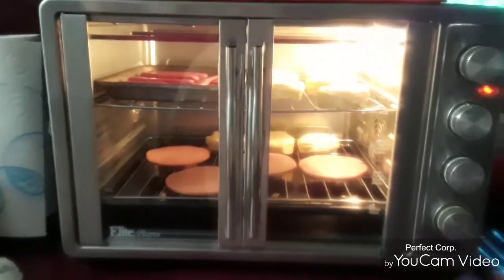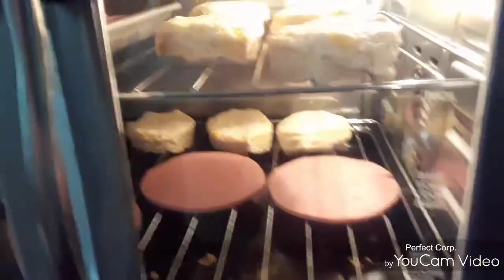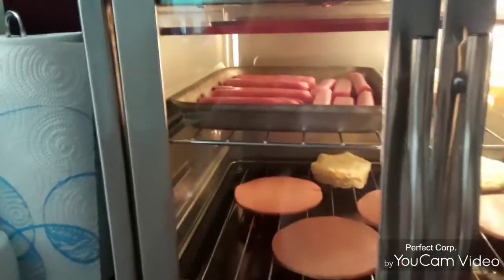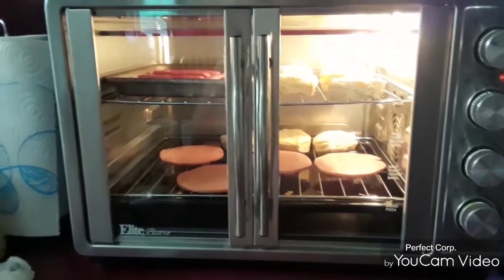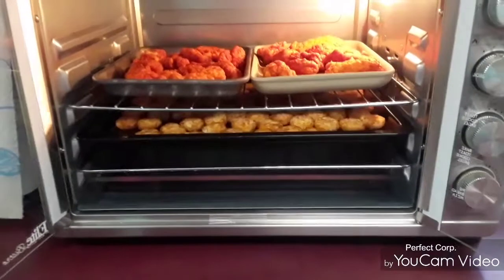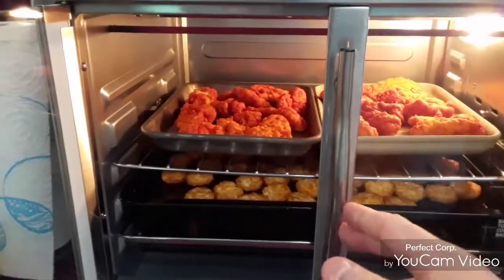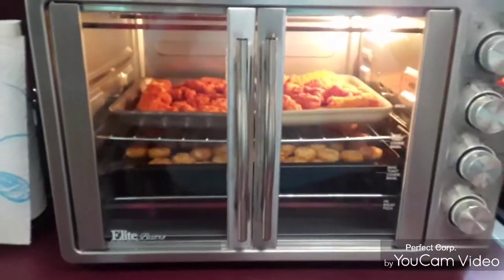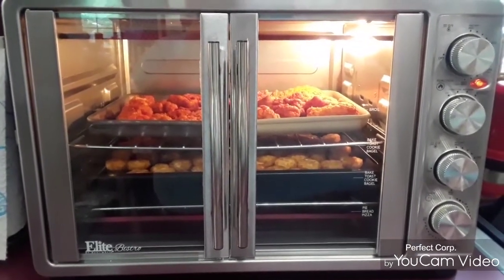master chef and the cornbread diva cookin in the convection oven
cookin breakfast and lunch